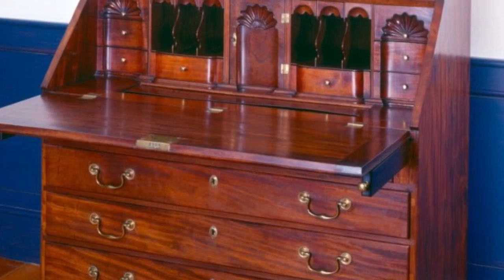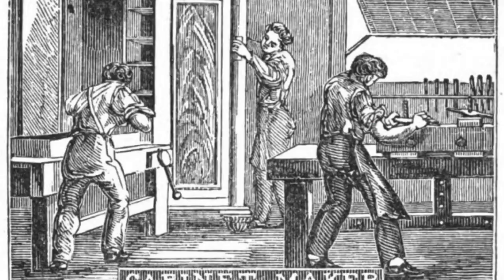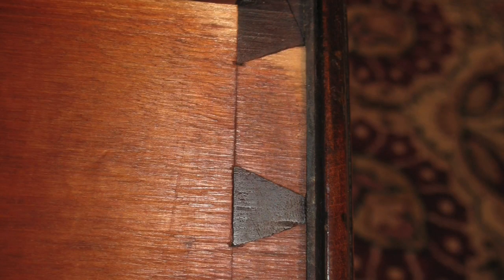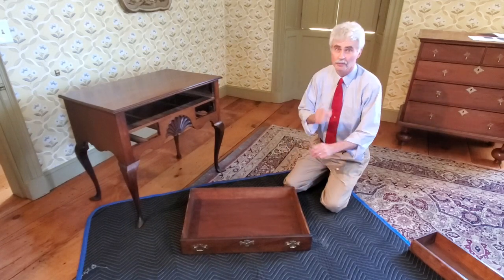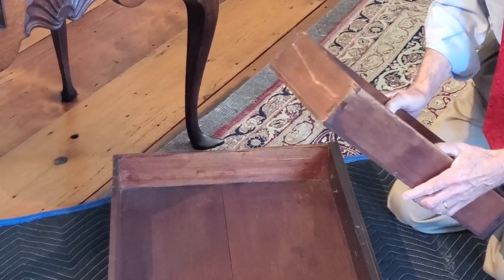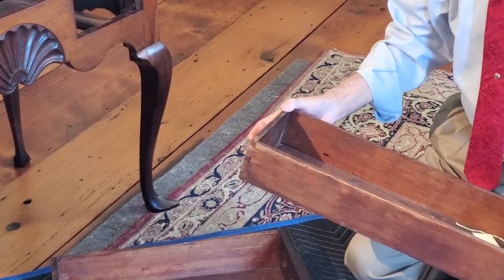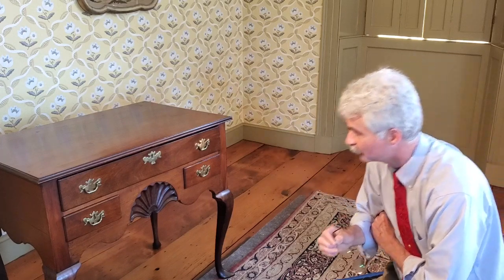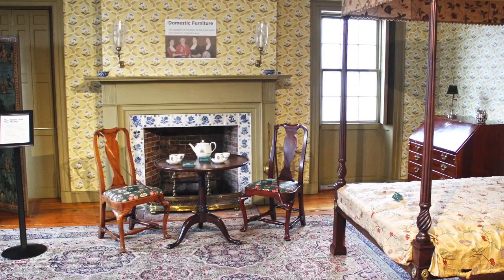Furniture Inside Out: The Dressing Table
Join us for a new Whitehorne From Home series, Furniture Inside Out, where we take a close look at one exceptional piece in the Whitehorne House Museum collection. We'll explore how it was made, how it functioned (and still functions), and even unpack some of the current mysteries surrounding the object—from the inside out.

This episode features Jeffrey Greene, a furniture maker and independent researcher specializing in 18th-century furniture, and takes a close look at the construction and artistry of a dressing table (or lowboy) that is currently on display on the second floor of Whitehorne House Museum.

We hope you will consider supporting NRF's free online educational programming by making a donation. Please click here to give today